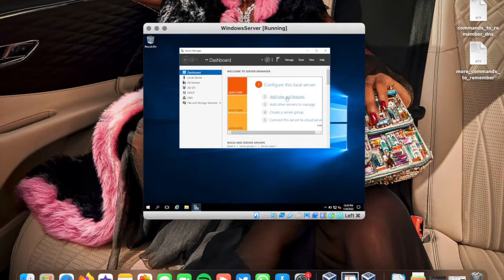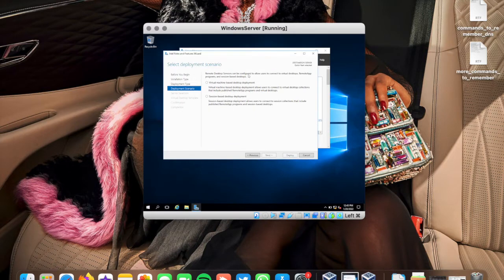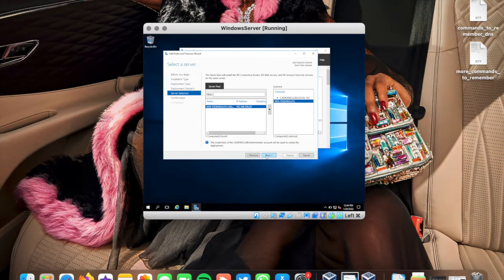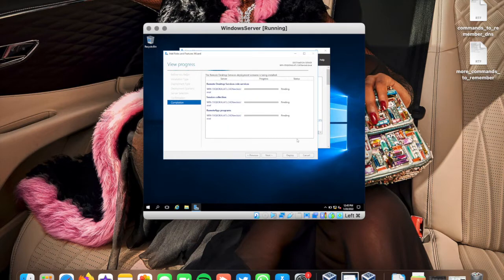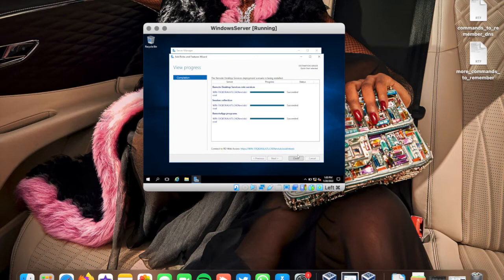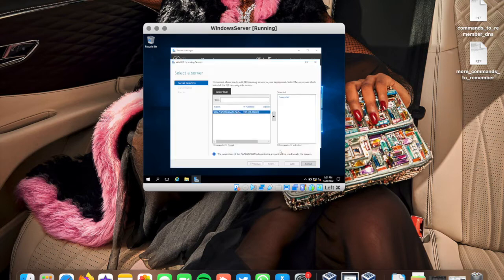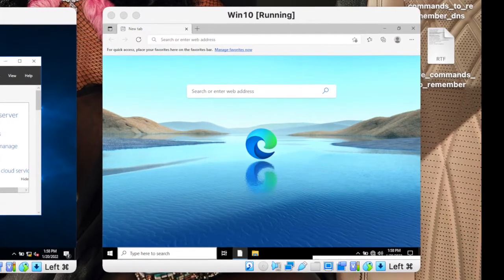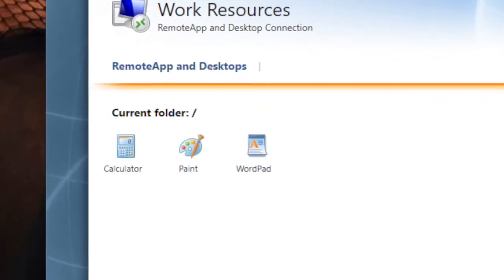Deploying a Remote Desktop on a VM Server